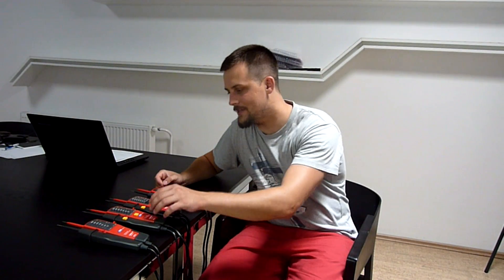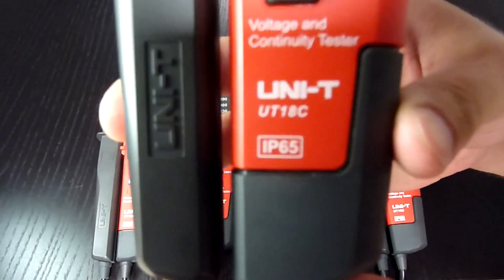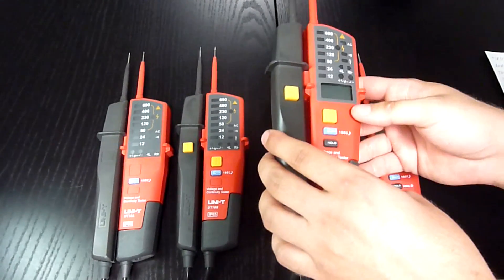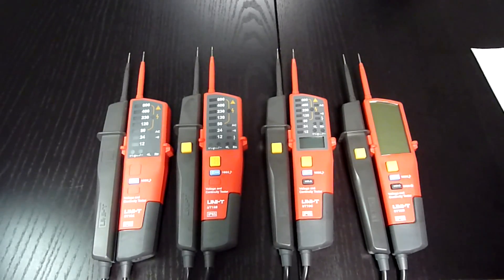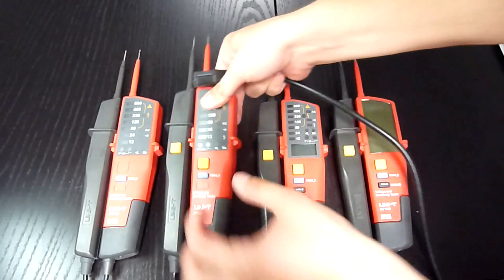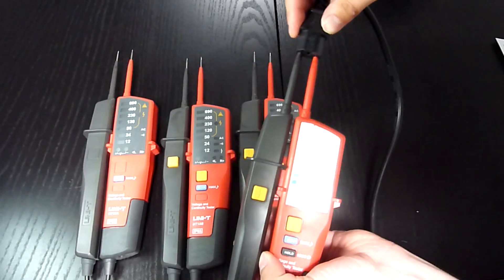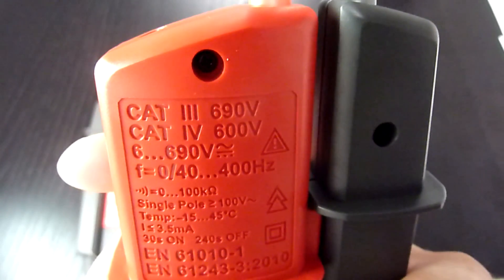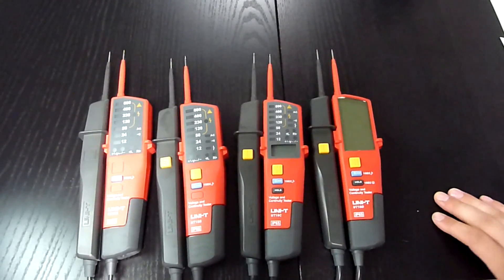New heavy duty voltage probes - UNI-T UT18 serie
UT18A
UT18B
UT18C
UT18D

New series of voltage probes by UNI-T. Evolution of previous very popular models UT15B and UT15C. IP65, RCD test and more, watch the video.